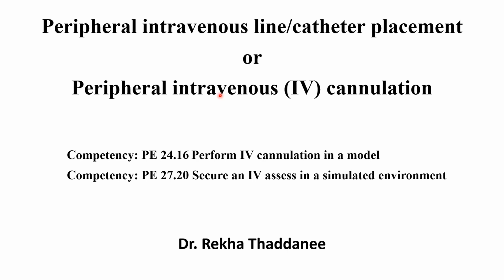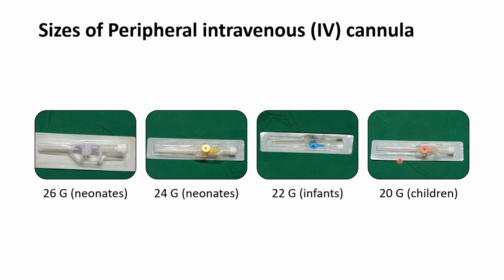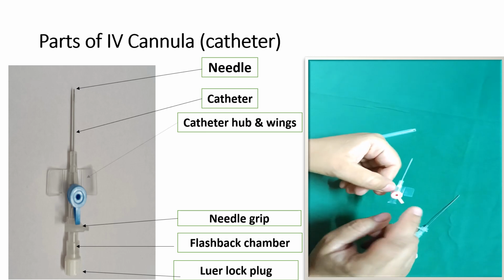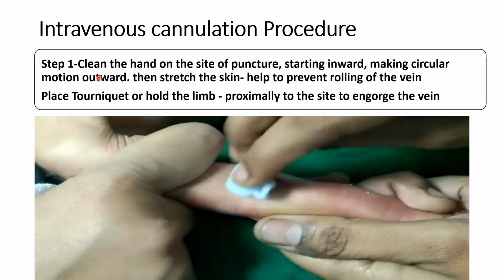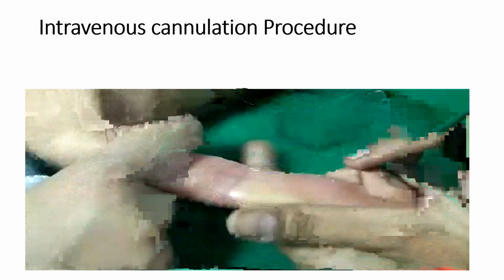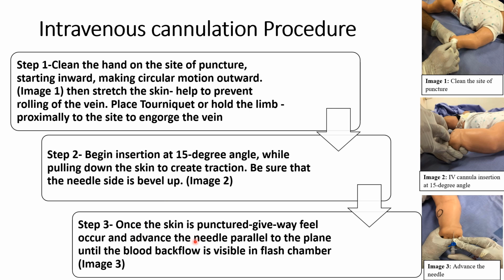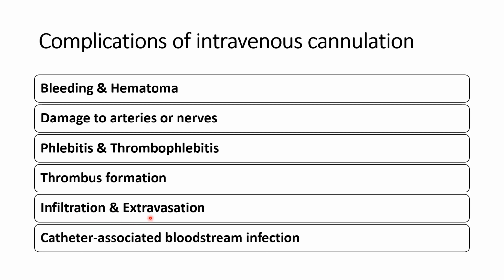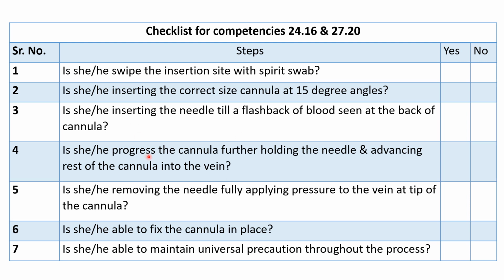Peripheral Intravenous Cannulation | Competency: PE 24.16 and PE 27.20 | Pediatrics